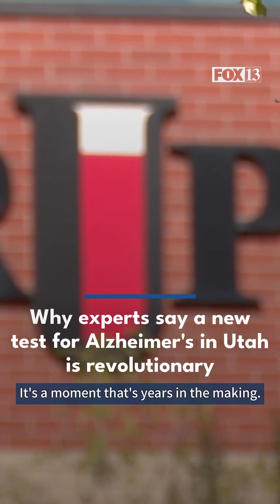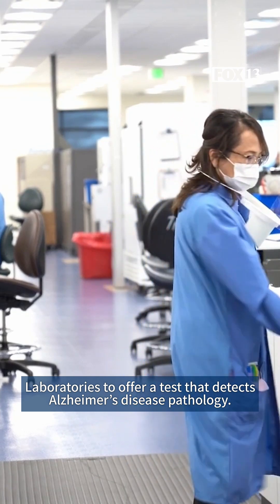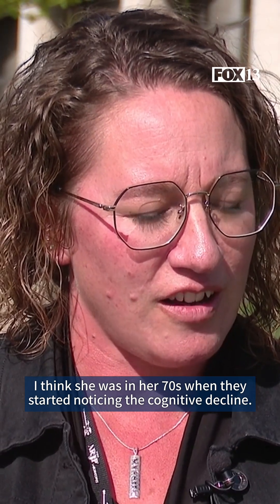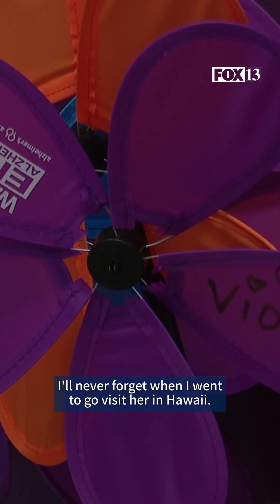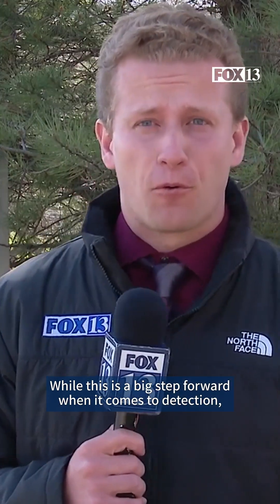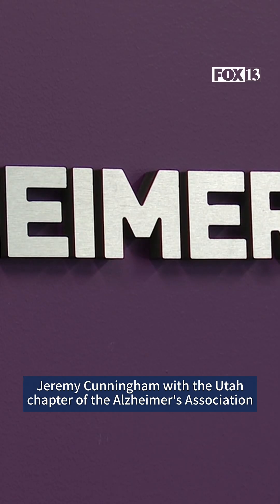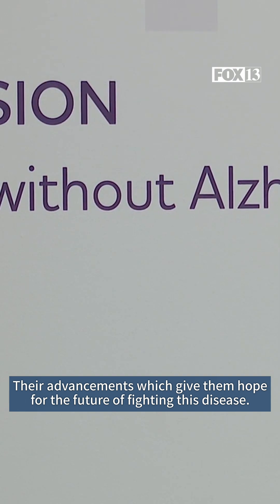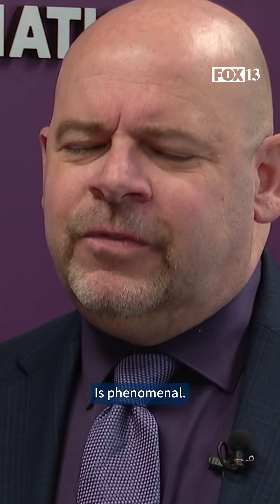New, 'phenomenal' test for Alzheimer's is now in Utah labs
DETECTING ALZHEIMER'S- A new blood test used to detect the pathology of Alzheimer’s Disease has just launched in Utah, and local experts are calling it revolutionary.

The pTau 217 Blood Test is something that’s been worked on for years at ARUP Laboratories on the University of Utah’s campus.